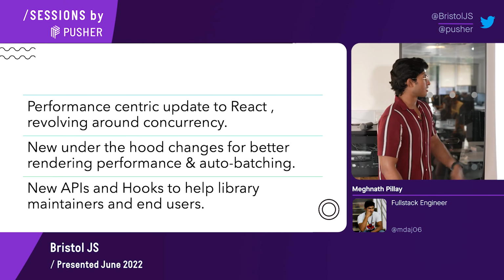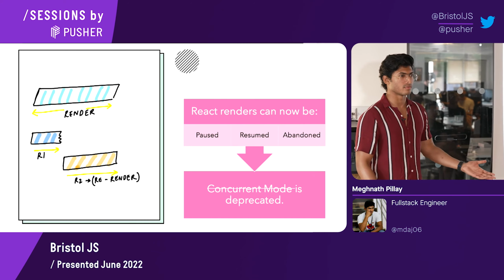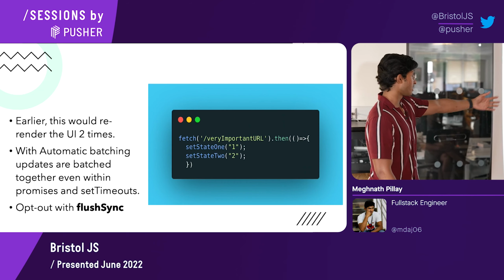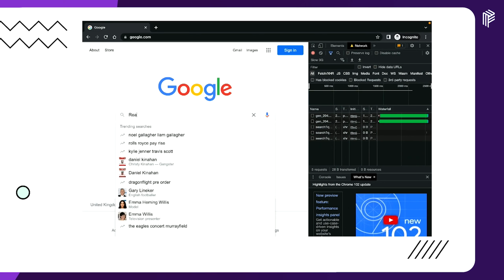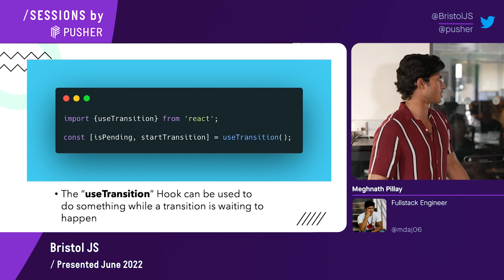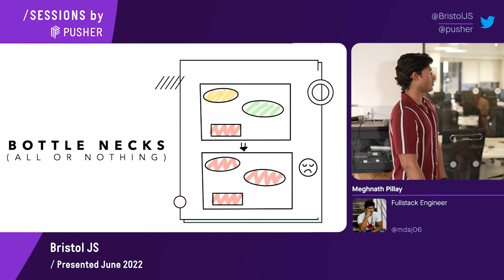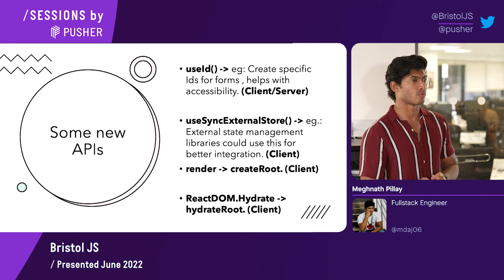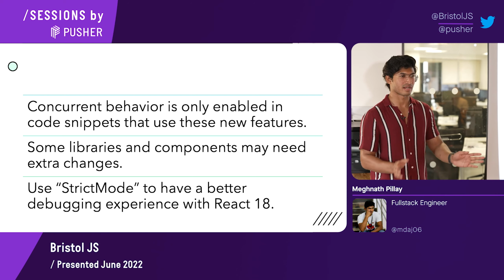What's new in React 18 - Bristol JS - June 2022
Meghnath Pillay - What's new in React 18

Exploring React 18 concurrency, performance enhancements and more.

00:00 Intros
00:20 What's New
03:24 Concurrent Rendering Features
06:37 Transitions
8:58 Start Transition Hook
11:24 Suspense on the server
14:43 Other new APIs
16:15 React 18 Adoption Strategy